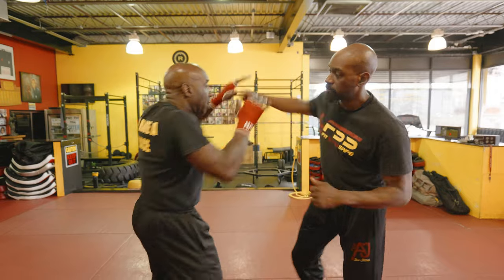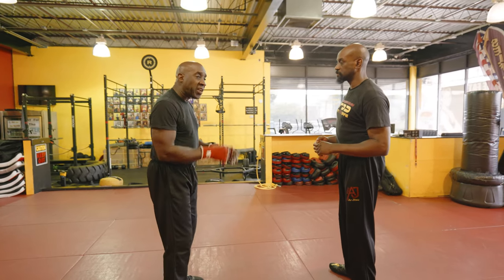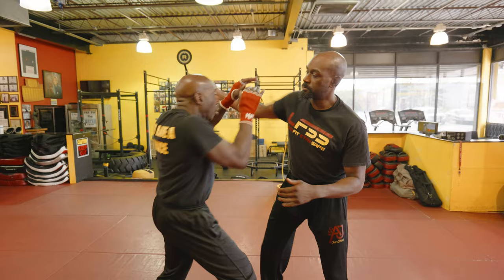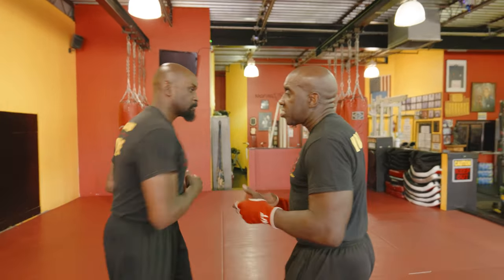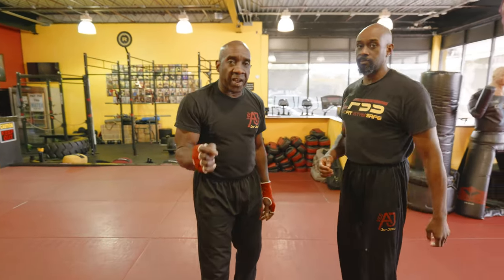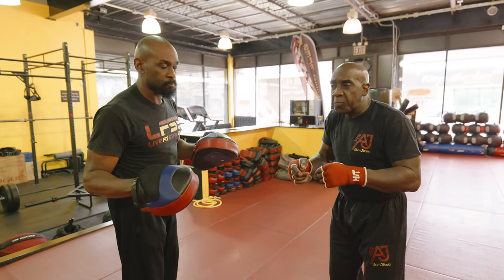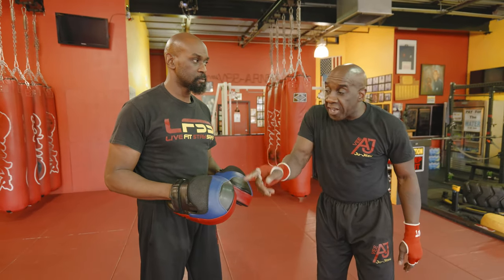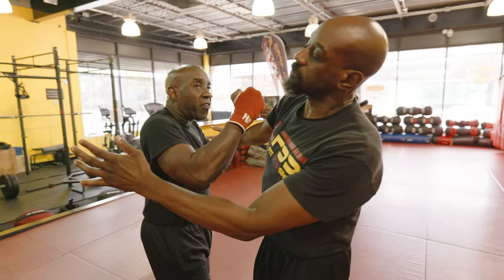Backfist - Hammer - Punch - Self Defense Techniques